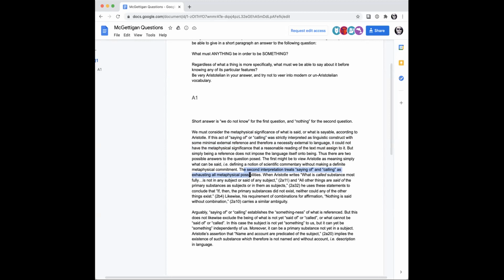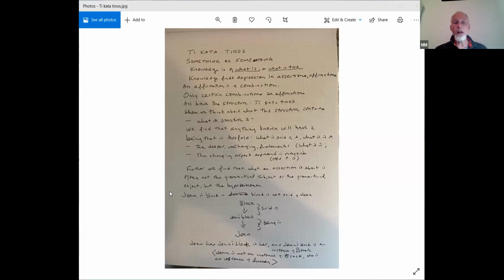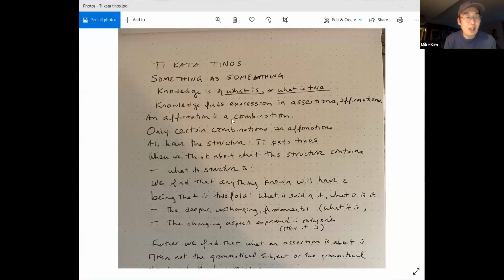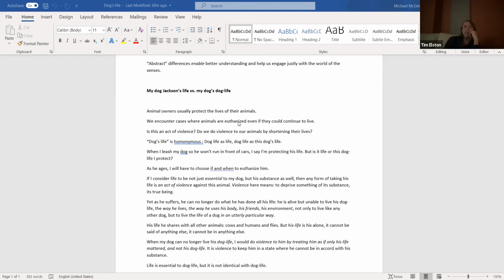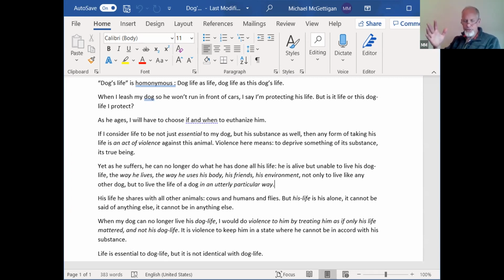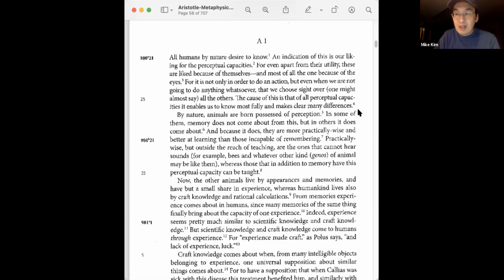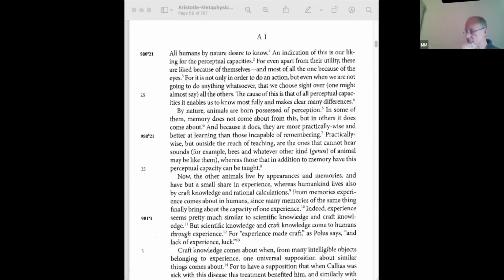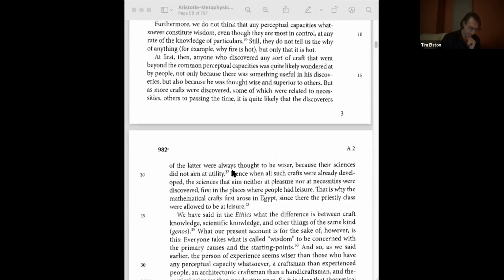Aristotle 2 18 21